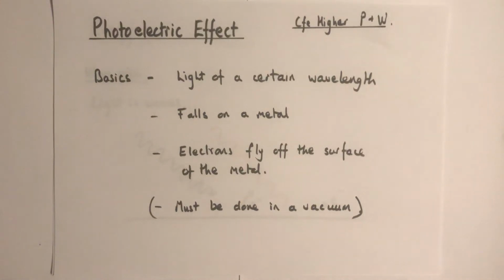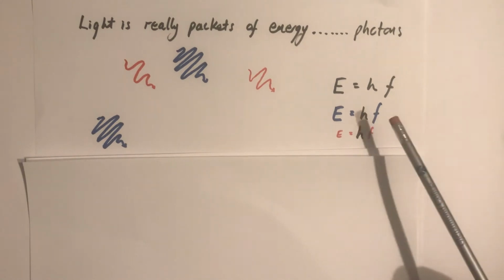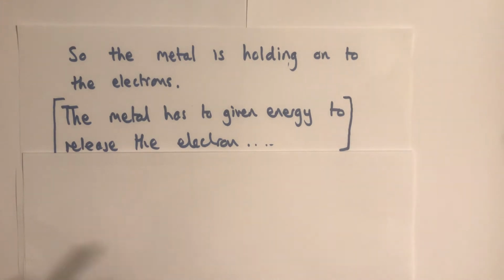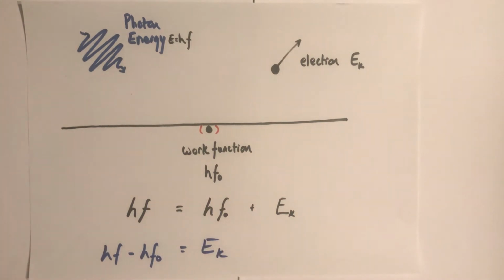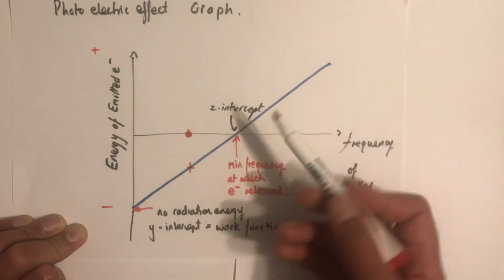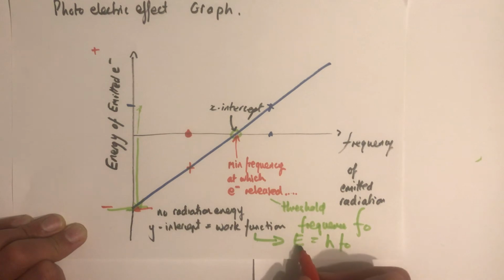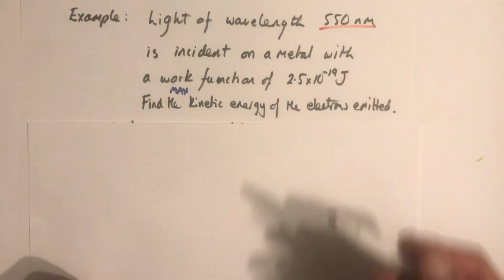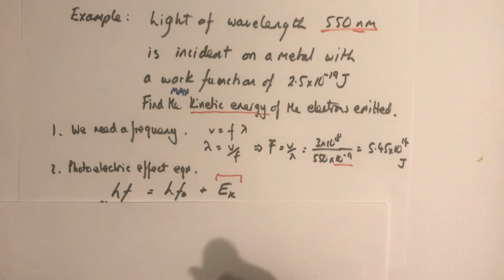Cfe Physics Photoelectric effect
Maybe the graph explanation is best done by doing a virtual experiment on phet. I will guide you through that... be good.